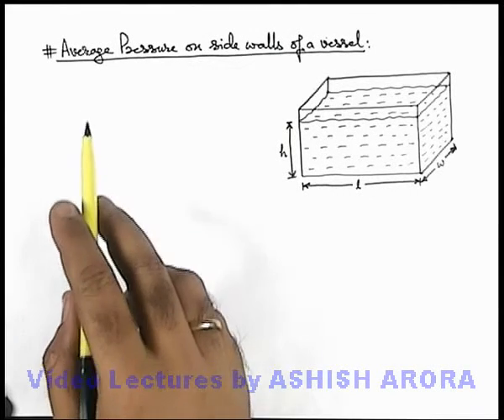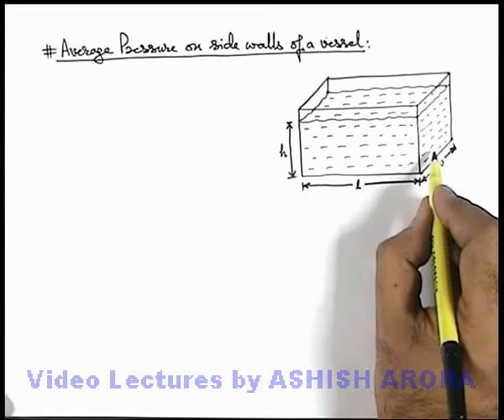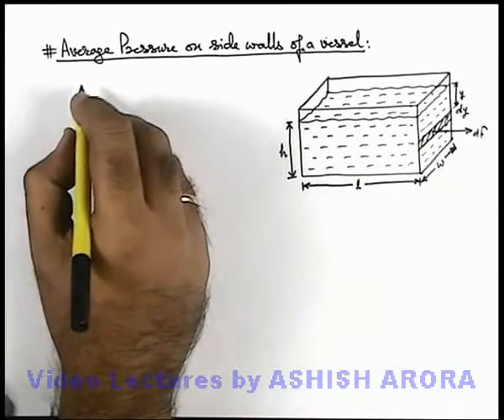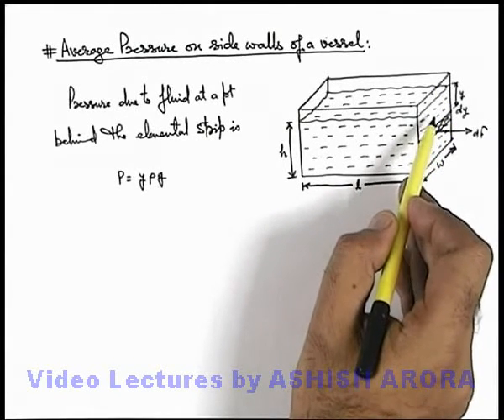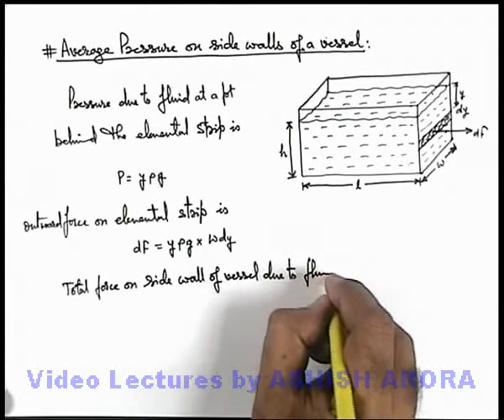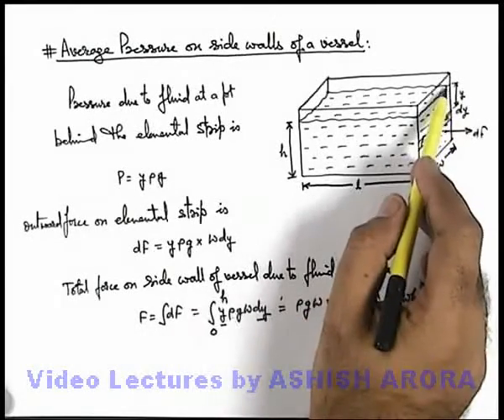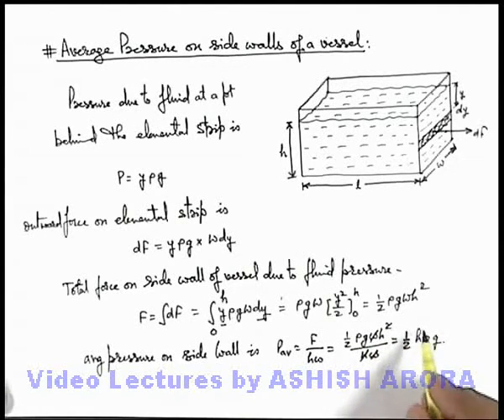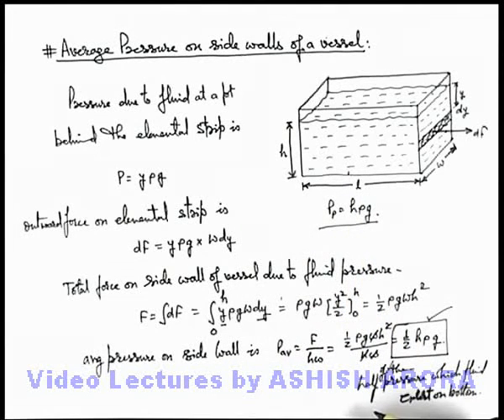Class 11 Physics | Fluid Statics | #5 Average Pressure on Side Walls of a Vessel | For JEE & NEET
PG Concept Video | Fluid Statics | Average Pressure on Side Walls of a Vessel by Ashish Arora